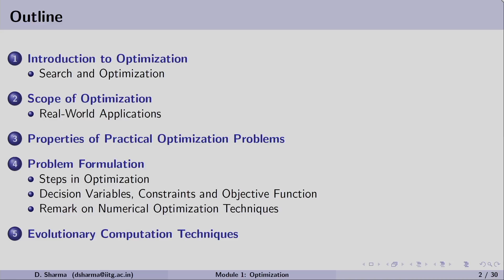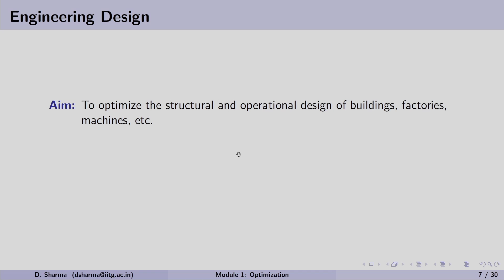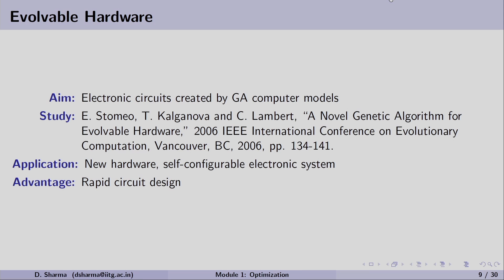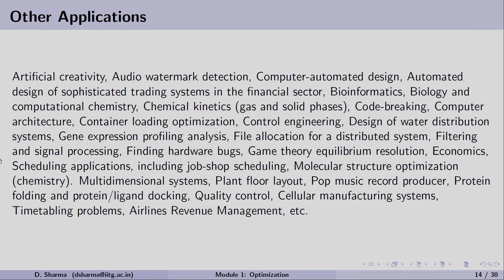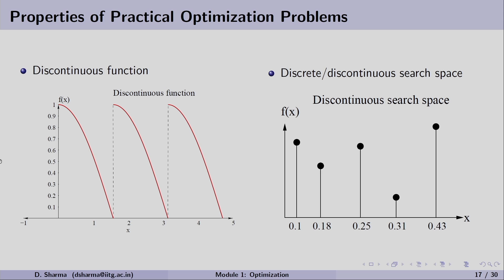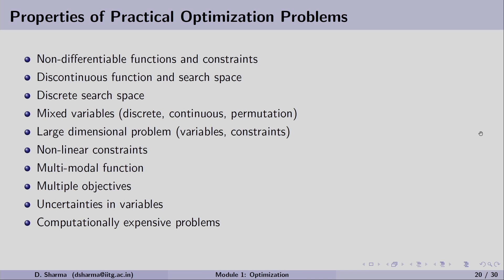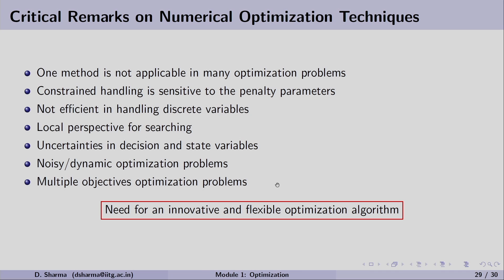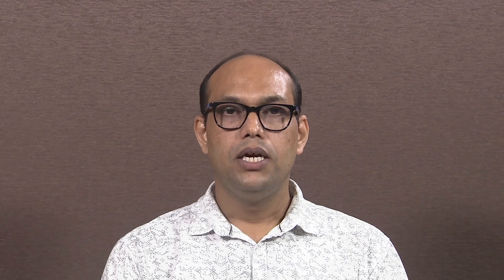Lec 1 : Introduction to Optimization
Evolutionary Computation for Single and Multi-Objective Optimization

Dr. Deepak Sharma.
Department of Mechanical Engineering
IIT Guwahati